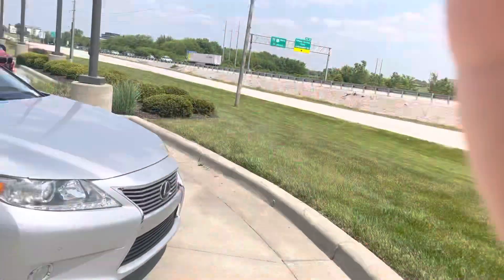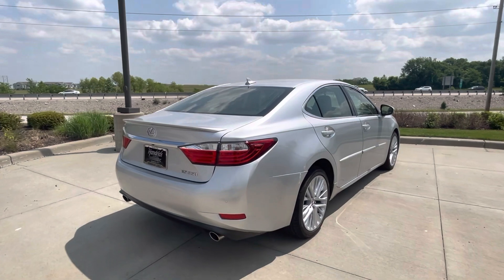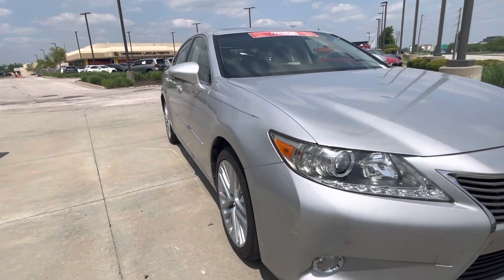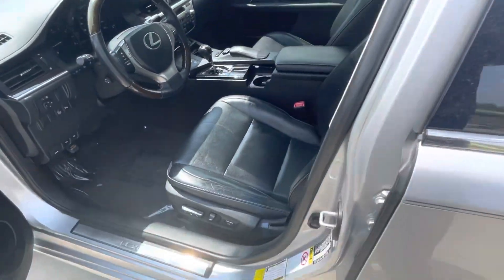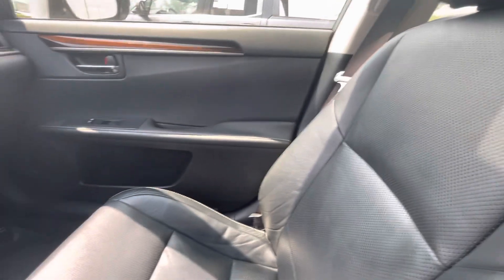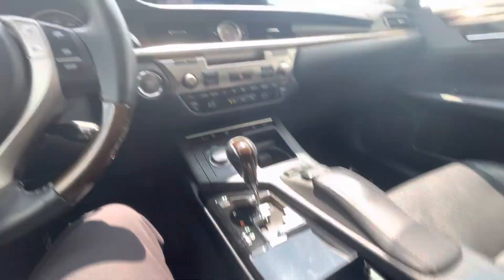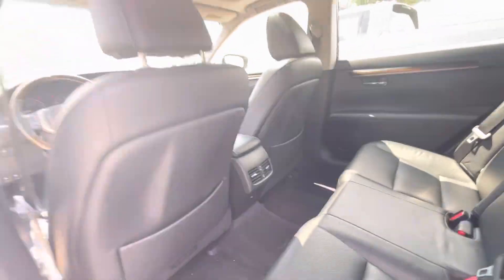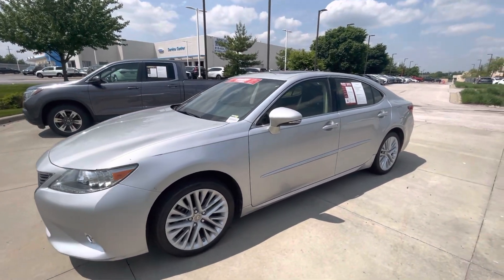2013 Lexus ES 350 Luxury!